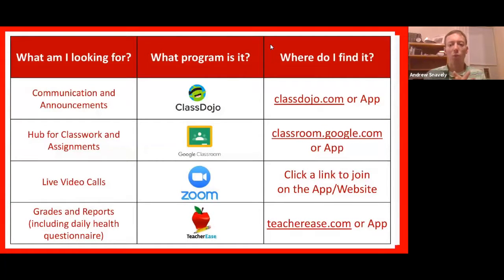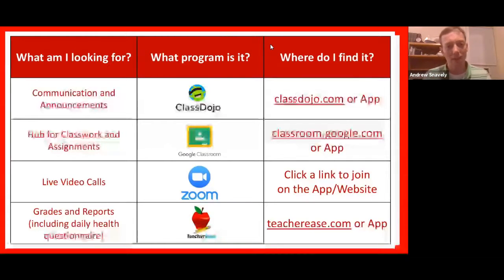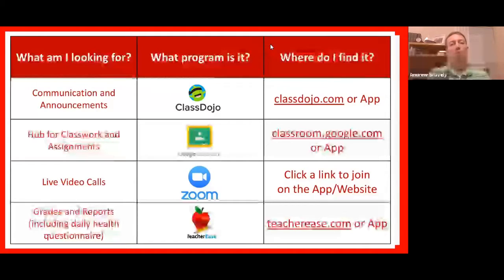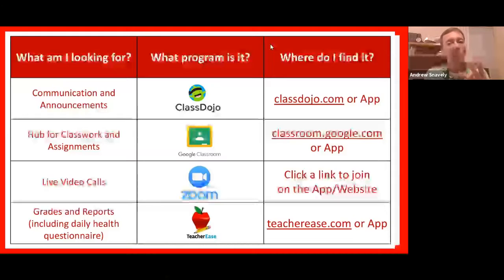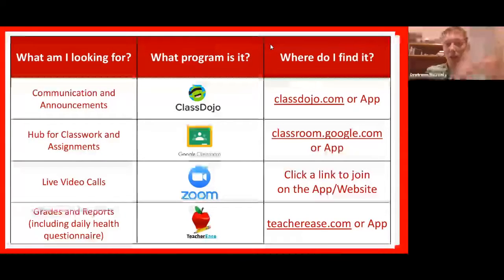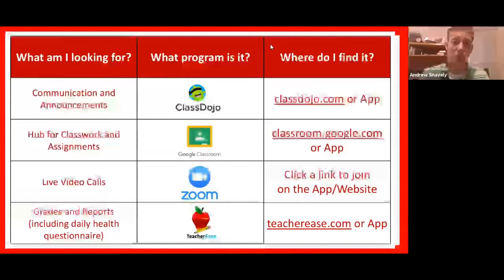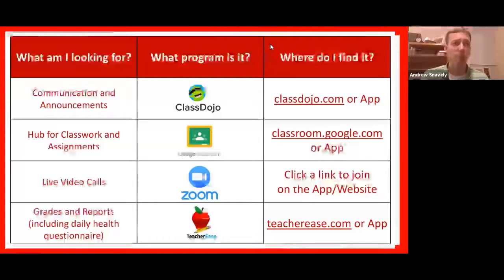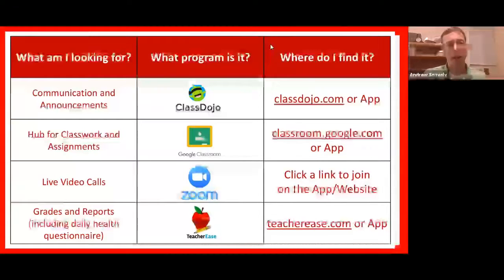Overview of Tech Tools